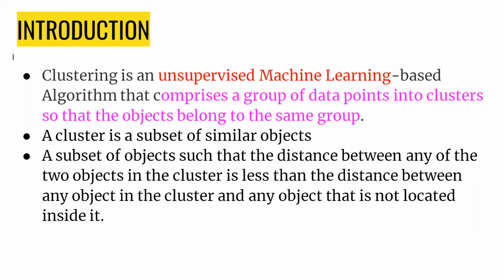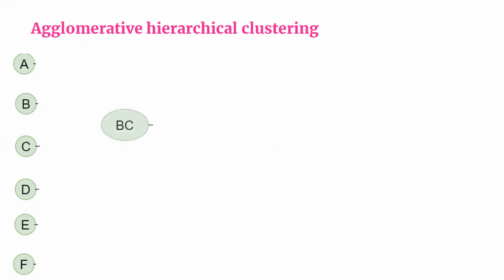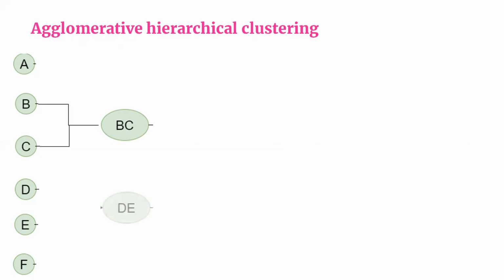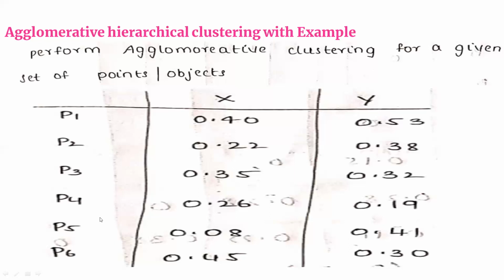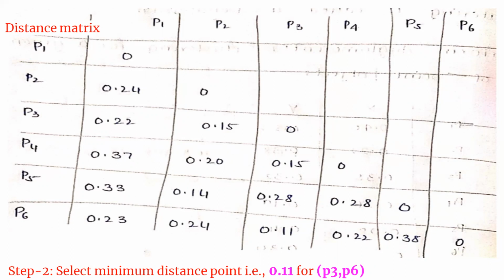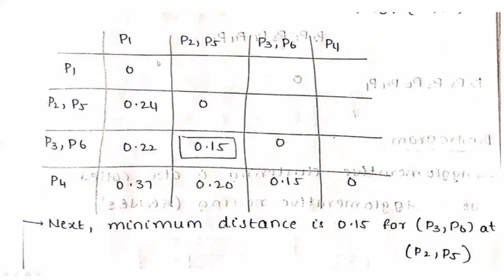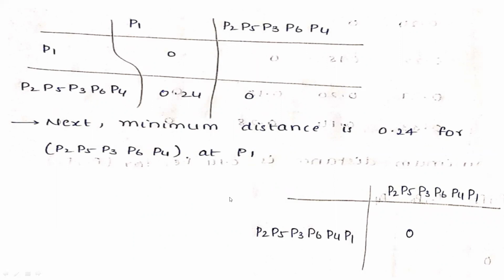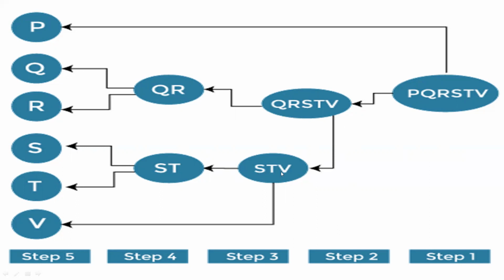Hierarchical Clustering | Agglomerative & Divisive Approaches with Examples| Learning Waves & Ways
types of Clusters in Data Mining
what is clustering in data mining ?
# what is clustering in machine learning?
# Divisive clustering with example
Agglomerative clustering with example
# Hierarchical Clustering with example
# Hierarchical Clustering with Dataset example
#  Learning Waves & Ways
# how to do Hierarchical Clustering with Dataset in Data Mining
# how to do Hierarchical Clustering with Dataset in Machine Learning
Bottom up clustering
# top down clustering
jntuh r18 clustering lectures
# jntuh r18 data mining lectures
# data mining easy lectures
machine learning easy lectures
DM Hierarchical Clustering
ML Hierarchical Clustering
Clustering Techniques in Data Mining
Clustering Techniques DM